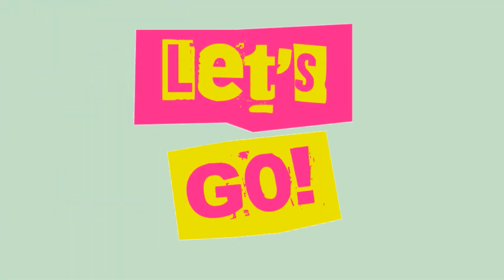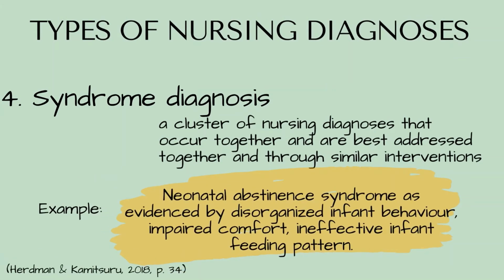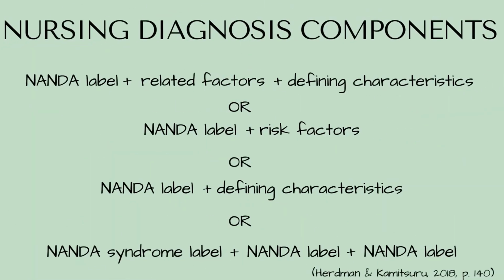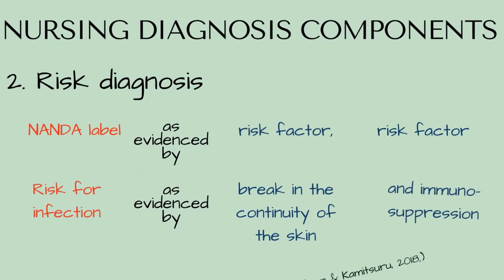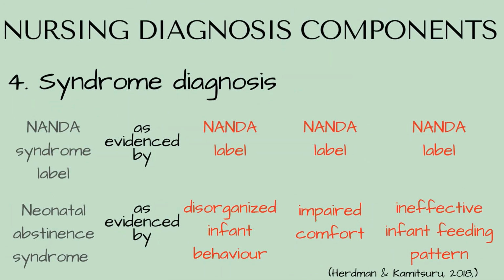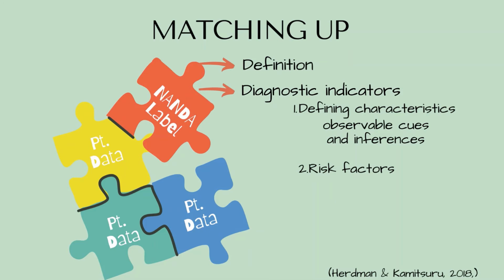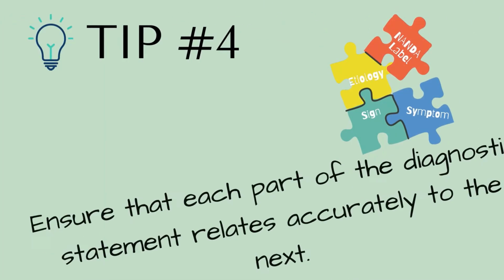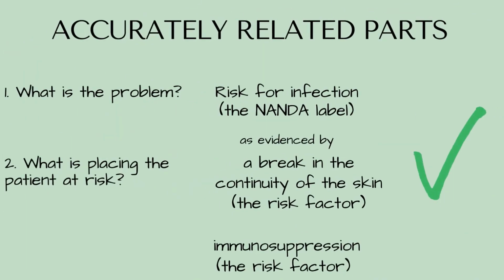Getting the Nursing Diagnosis Right... All the Time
In this video I share with you 5 awesome tips to ensure that you're always able to write a correct nursing diagnosis using NANDA labels.

Reference: Herdman, T.H. & Kamitsuru, S. (2018). NANDA diagnoses: Definitions and classifications (11th ed.).  Thieme: New York